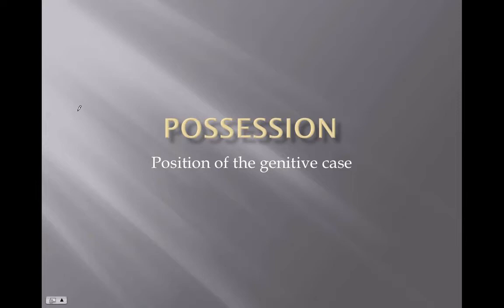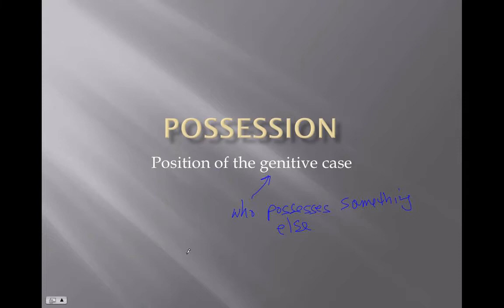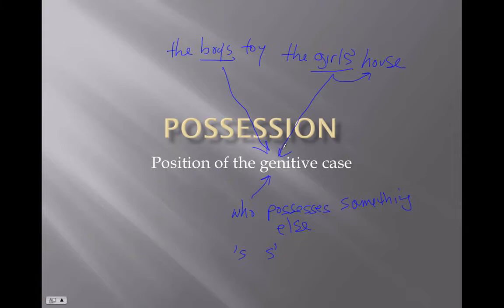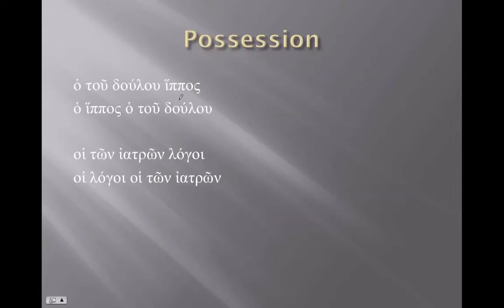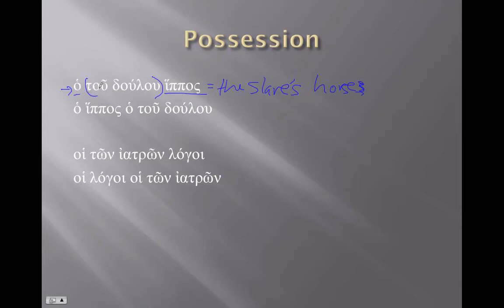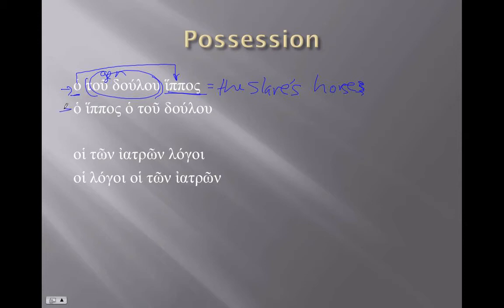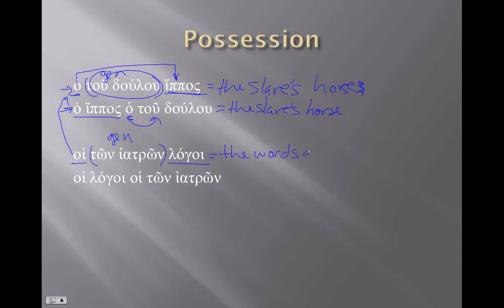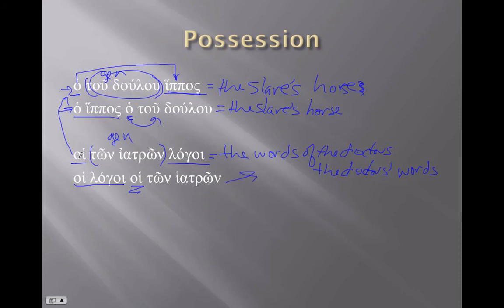Genitive of Possession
Where to place the genitive of possession in Greek